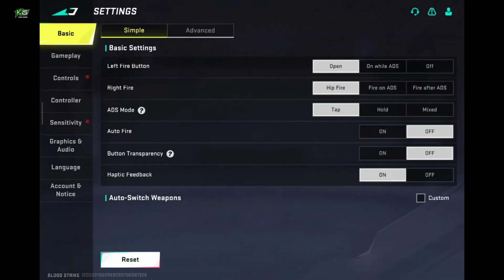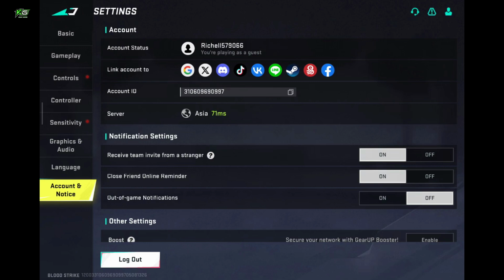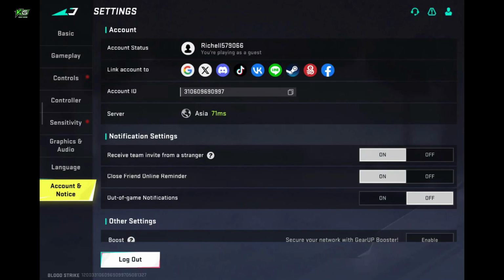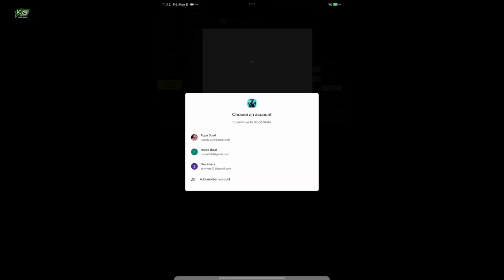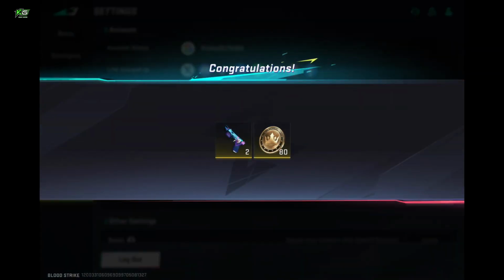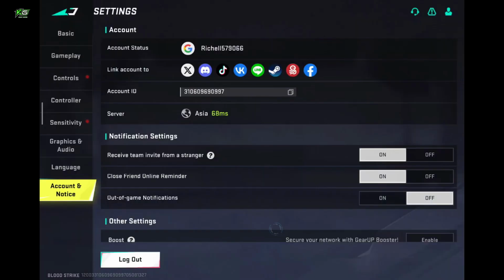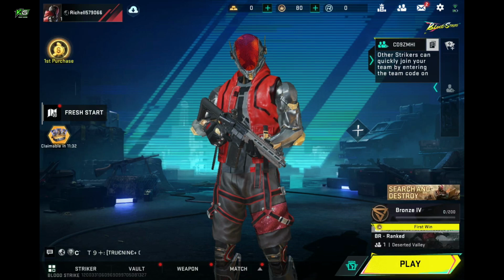How to Login Blood Strike Account (2026 Easy Guide)?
In this video, I’ll walk you through everything you need to know to access your Blood Strike account using your preferred method like email, guest account, Facebook, Google, or other linked options. Whether you’re a new player or returning after a break, this guide makes login super easy and stress-free.